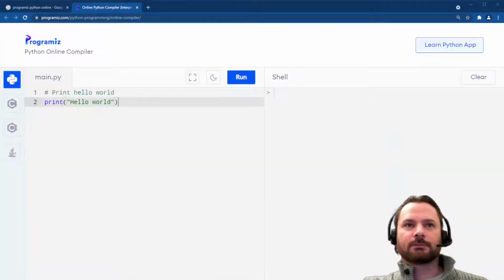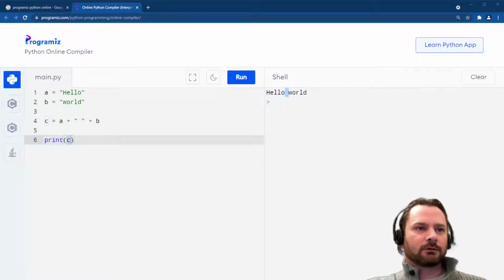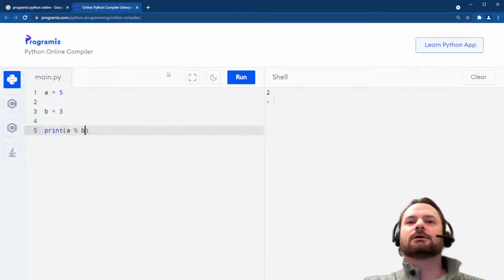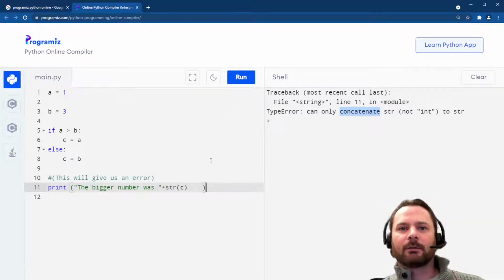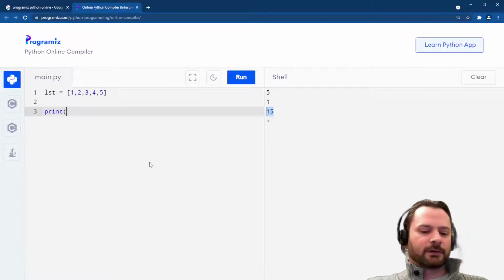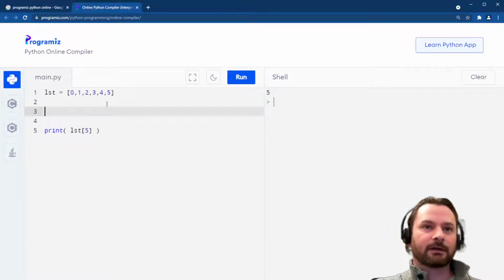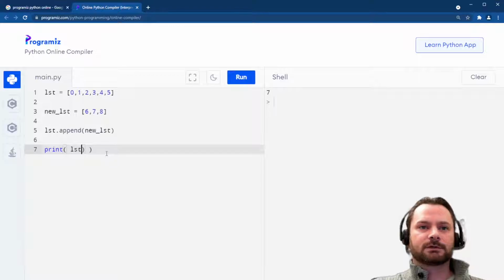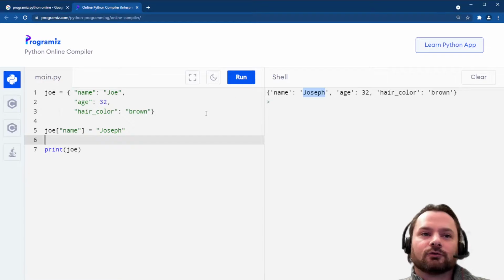Python for Beginners 1: Intro to Python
This is the first video in my Python for Beginners tutorial series. We'll jump straight into it and have a play with some variables and lists using the Programiz online python compiler